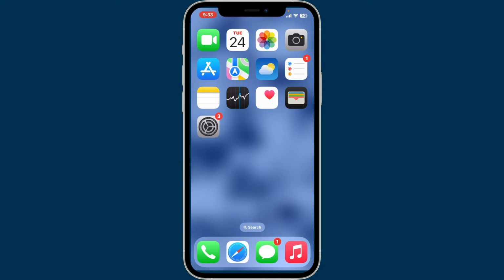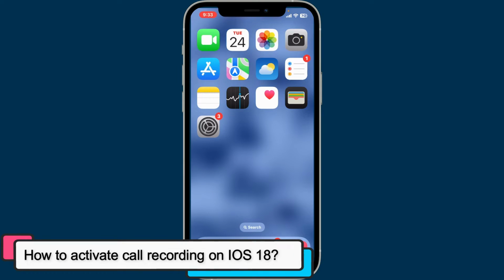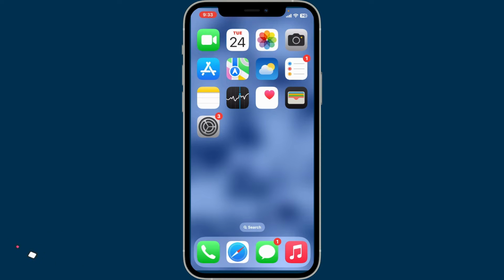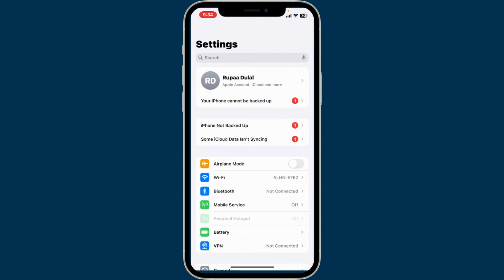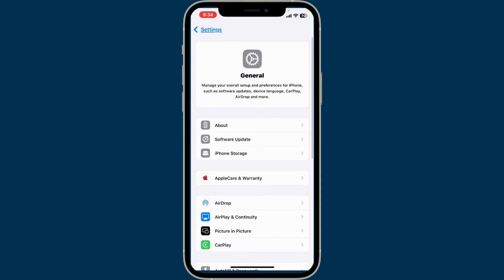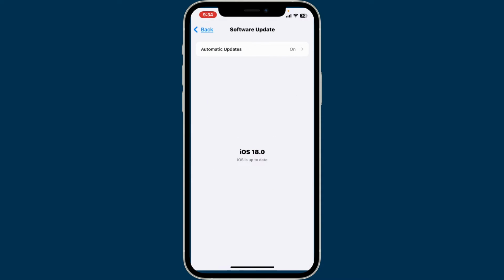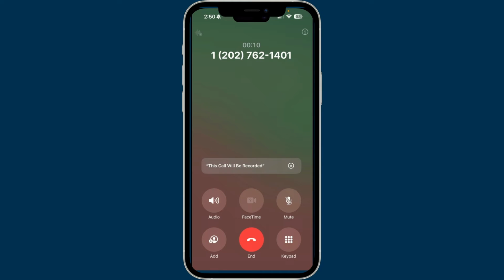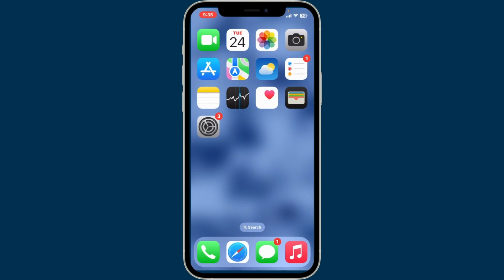How to Activate Call Recording on iOS 18 2024?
Want to record your phone calls on iOS 18? In this video, I’ll walk you through the steps to enable call recording on your iPhone. Whether you need to save important conversations for reference or simply want to keep track of discussions, this tutorial has you covered!